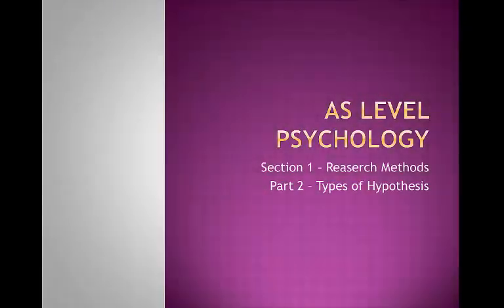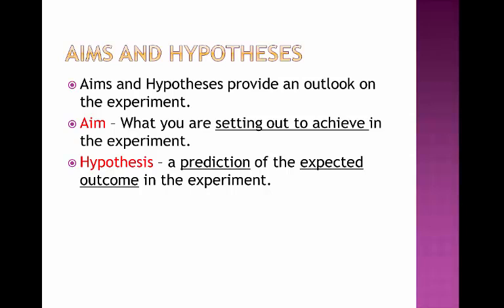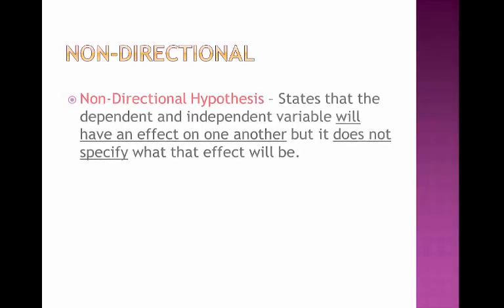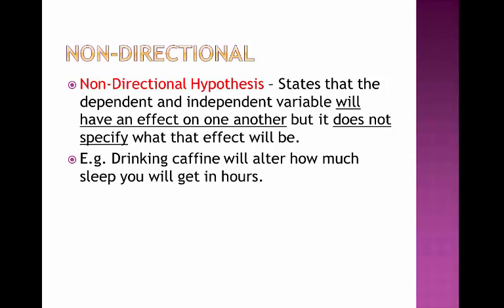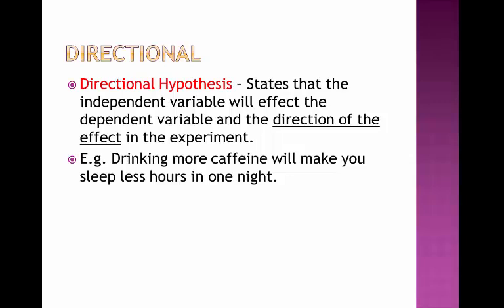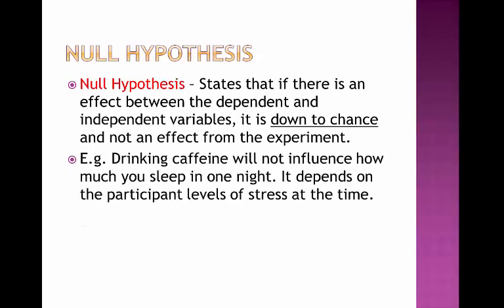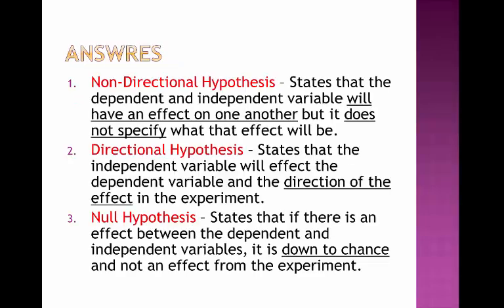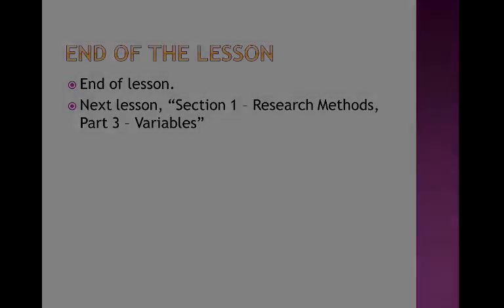A Level Psychology - Types of Hypothesis